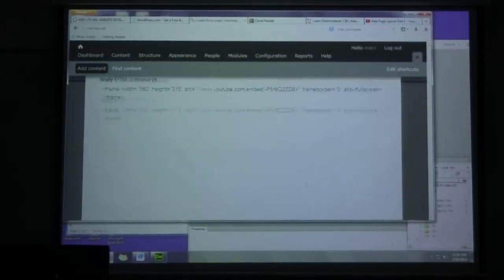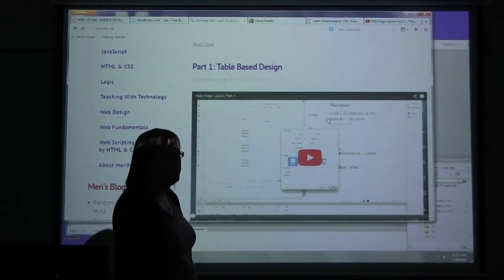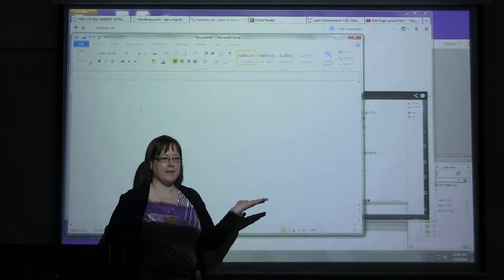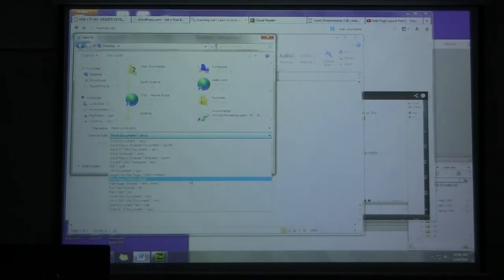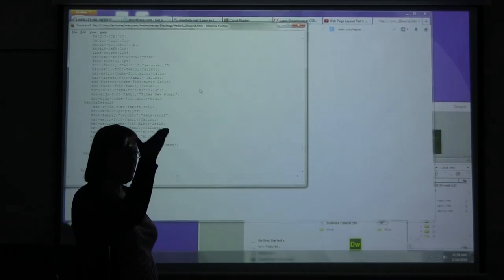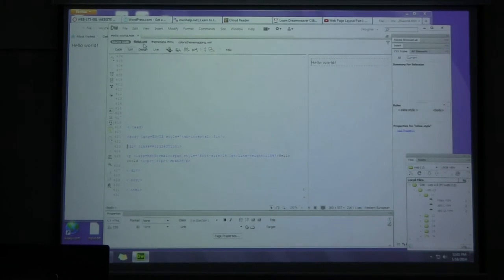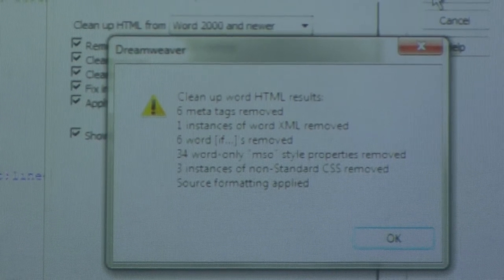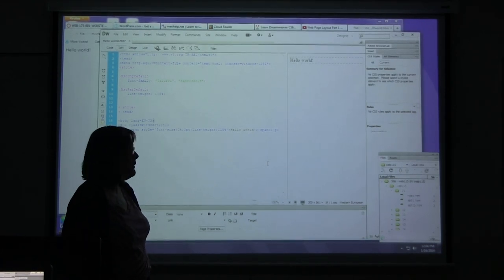Different Ways to Create a Web Page Part 2